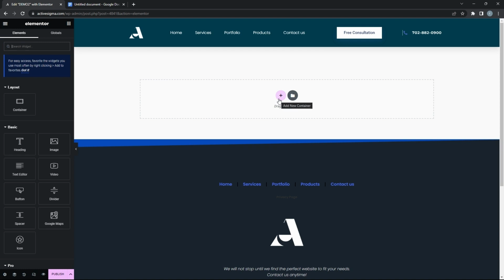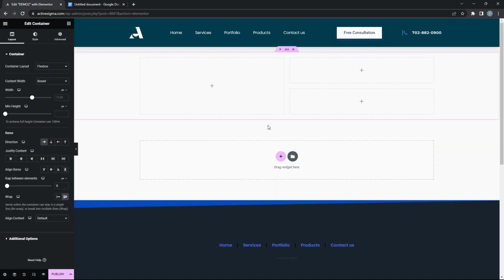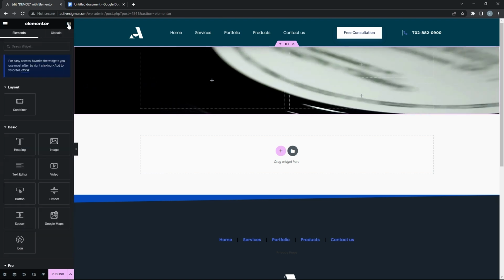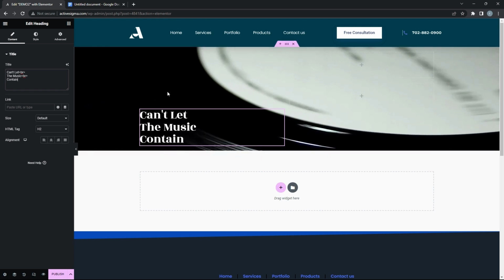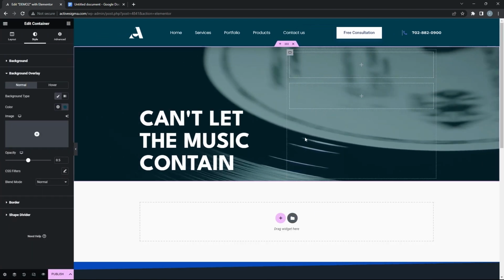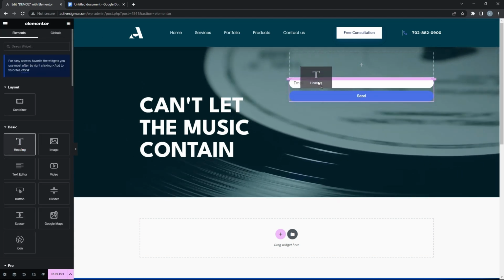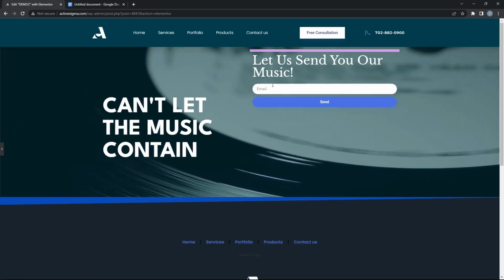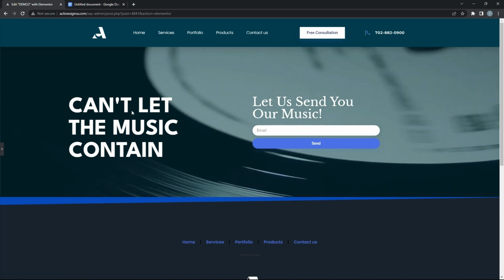Escape Boring Designs: Enhance Your Website with Video Backgrounds on Elementor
Welcome to this comprehensive tutorial on how to add a video background using Elementor, the popular WordPress page builder. In this step-by-step guide, you'll learn how to create an engaging and dynamic website by incorporating captivating video backgrounds.

Video Backgrounds have become a powerful tool for enhancing user experience and grabbing attention. Whether you're a web designer, developer, or entrepreneur looking to revamp your website, this tutorial will provide you with the knowledge and skills to create visually stunning and immersive video backgrounds.

In this video, we'll explore the easy-to-use features of Elementor, a drag-and-drop builder, and demonstrate how to integrate video backgrounds seamlessly into your website. From choosing the perfect video clips to adjusting playback settings, you'll discover the tips and tricks that professionals use to make their websites stand out from the crowd.

Key topics covered in this tutorial include:
📌 Introduction to Elementor and its capabilities
📌 Selecting the ideal video clips for your background
📌 Configuring video playback settings for optimal performance
📌 Customizing overlay effects to complement your content
📌 Implementing advanced techniques for a polished result

By the end of this tutorial, you'll have the confidence and expertise to create impressive video backgrounds that captivate your audience and elevate your website's overall aesthetic appeal.

Don't miss out on this opportunity to transform your website into a visual masterpiece.

🔗 Ready to add a stunning video background with Elementor? Watch this tutorial now!